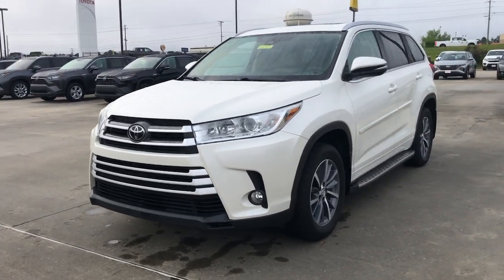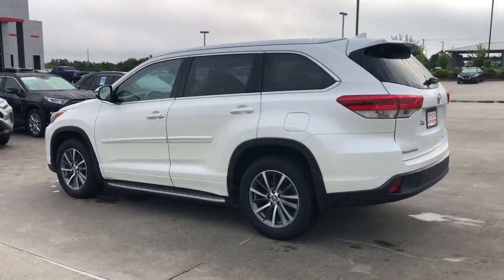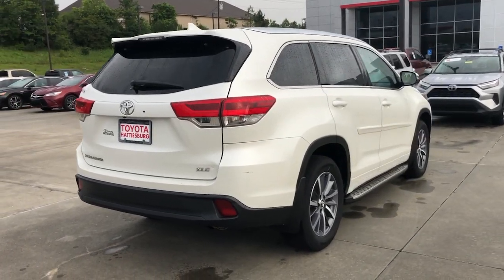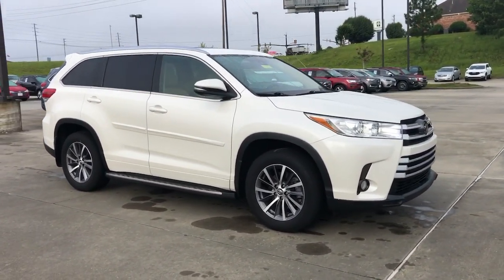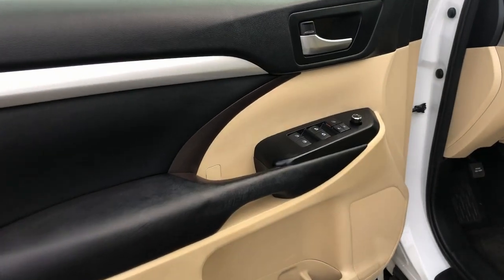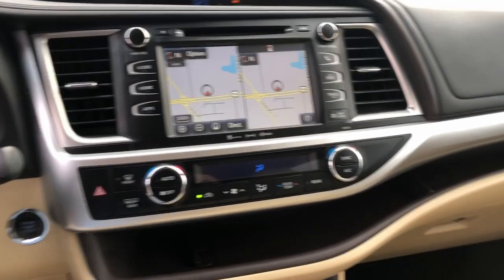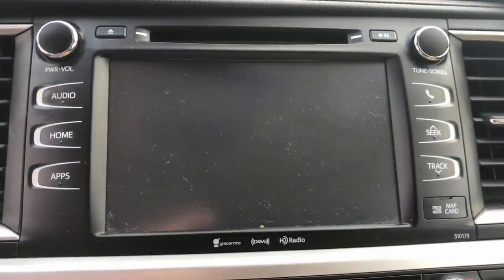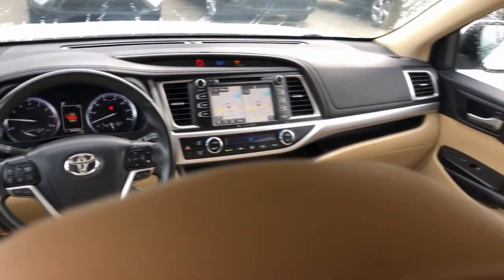2017 Toyota Highlander Hattiesburg, Lumberton, Sumrall, Ellisville, Wiggins, MS R6479A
Blizzard Pearl Used 2017 Toyota Highlander available in Hattiesburg, Mississippi at Toyota of Hattiesburg. Servicing the Lumberton, Sumrall, Ellisville, Wiggins, MS area.